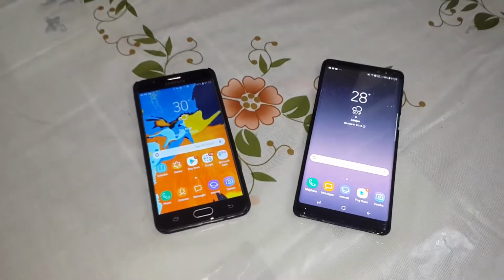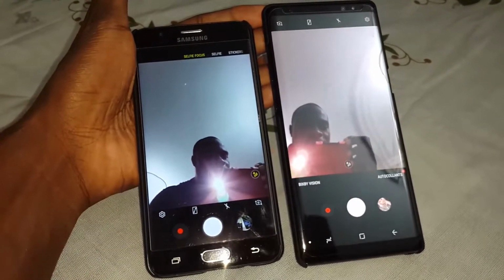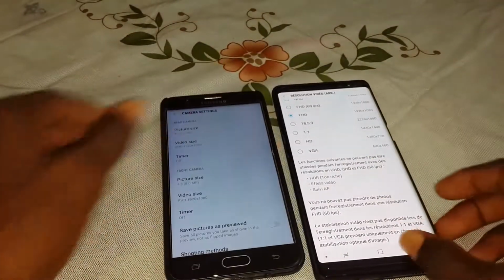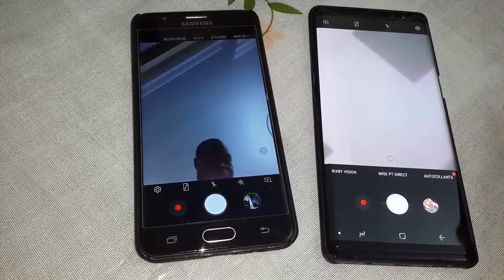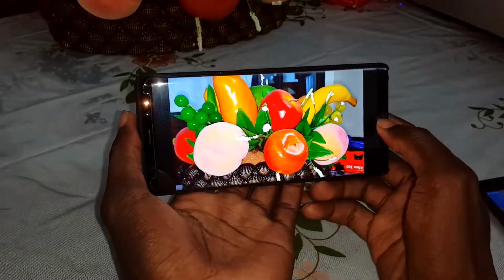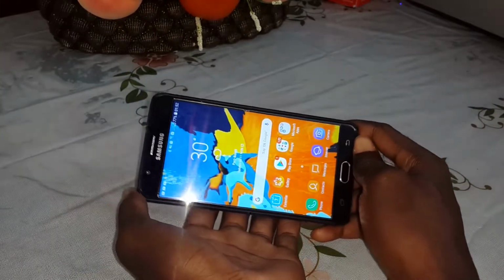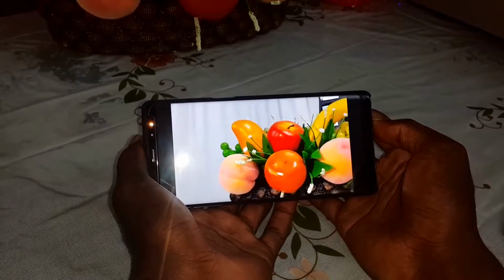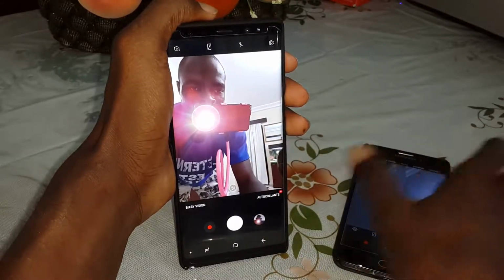Samsung Galaxy Note 8 vs J7 Prime : Camera Test Comparison